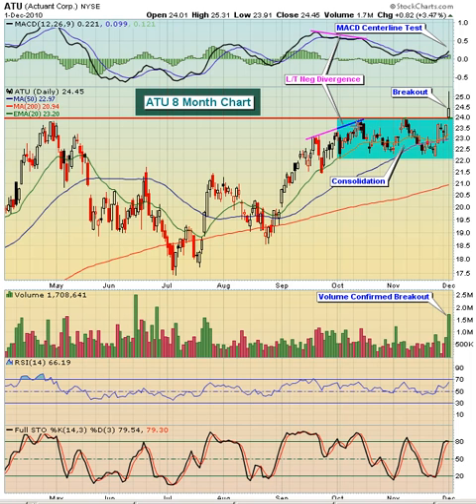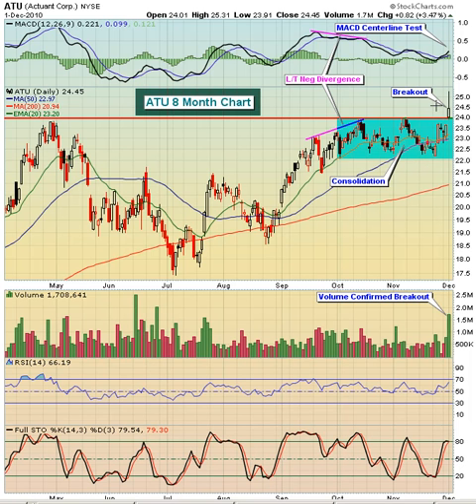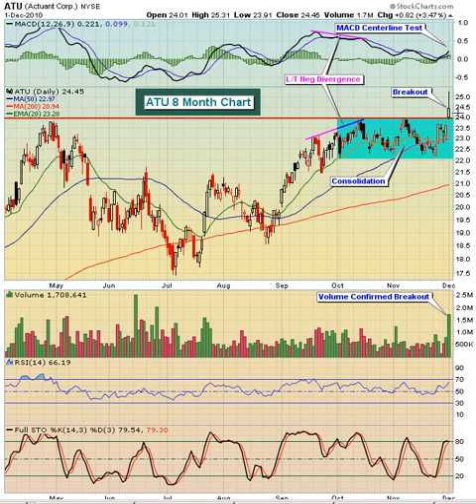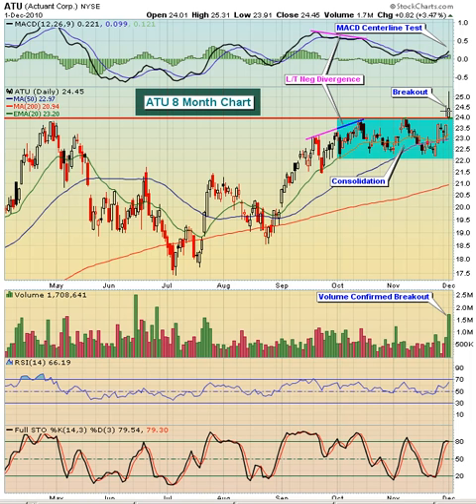Invested Central Chart of the Day 12.2.10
ATU is a $1.7 billion industrial company that manufactures industrial products and systems worldwide.  ATU had risen from $17.50 in early July to nearly $24.00 in mid-October.  After printing a long-term negative divergence, indicative of slowing bullish momentum, ATU fell back and tested its 50 day SMA.  It had been consolidating for the last couple months prior to Wednesday's heavy volume breakout.  A short-term measurement is to $25.90.  Further out, we expect ATU to climb to the $30.00-$31.00 range.  To the downside, we'd consider keeping a closing stop in play beneath the 50 day SMA.  A closer stop could be just beneath the breakout level at $24.00.